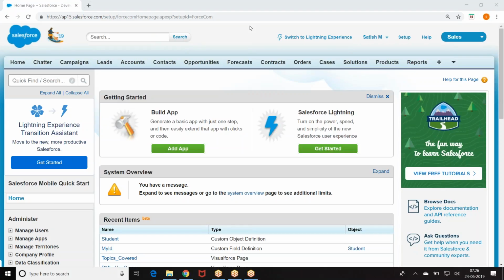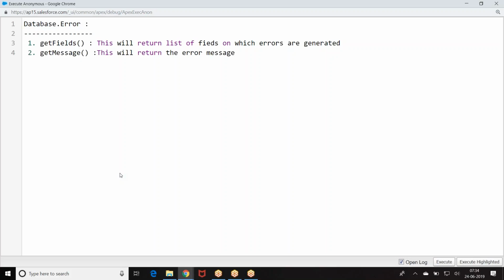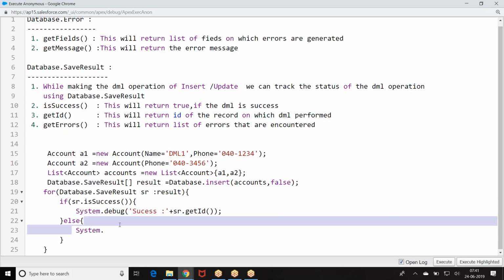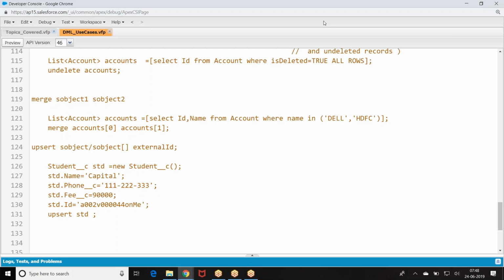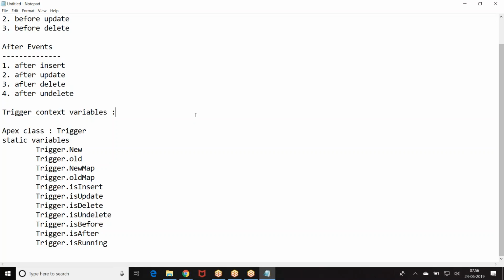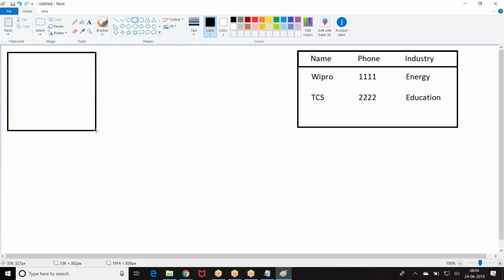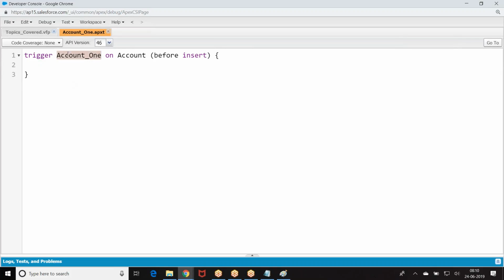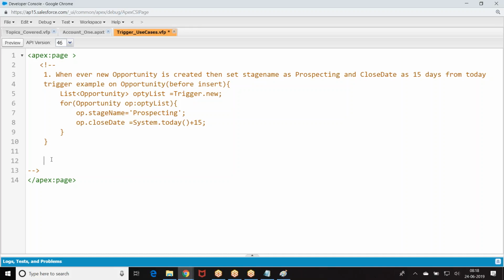Salesforce Developer, Class-35, Trigger || KVS Group Official